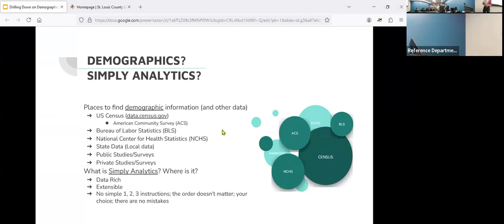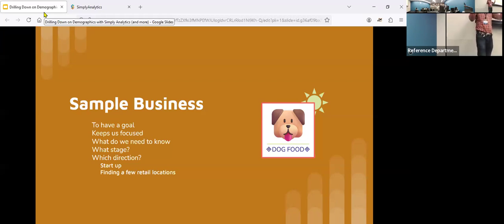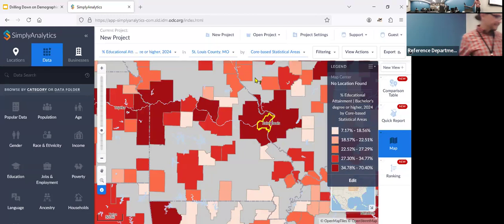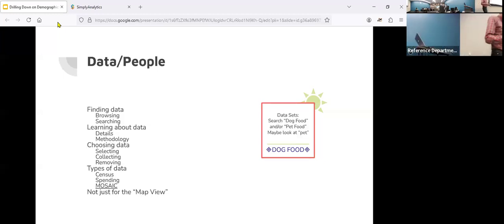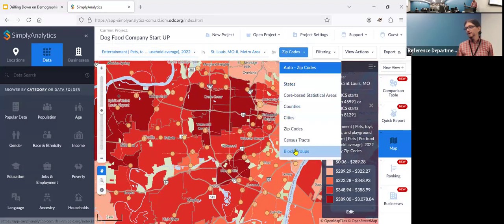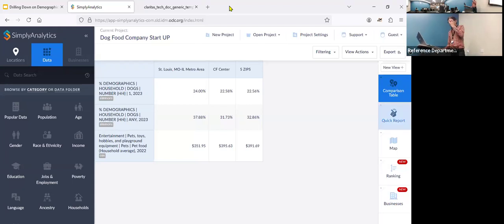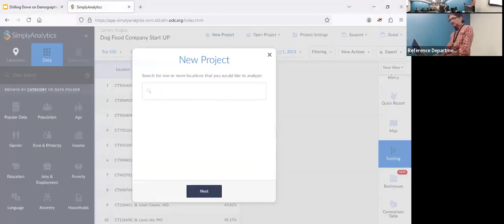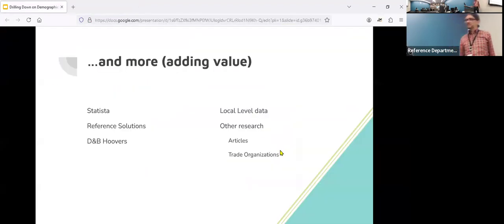Drilling Down on Business Demographics with Simply Analytics (and more)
Simply Analytics and other SLCL databases have thousands of cross tabulated datasets that can be used to better understand your customer base. Explore a few unique and interesting options for using and finding the in depth data in these databases.